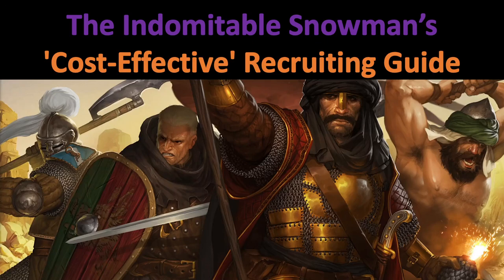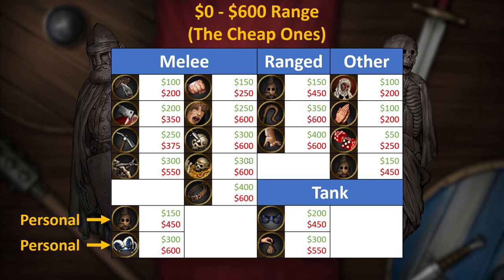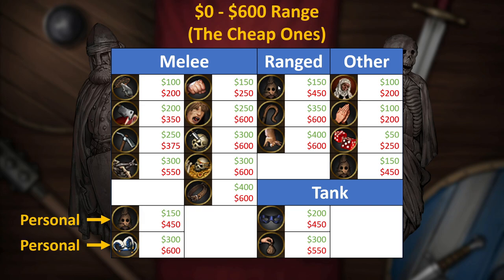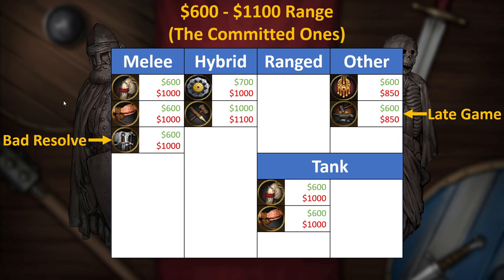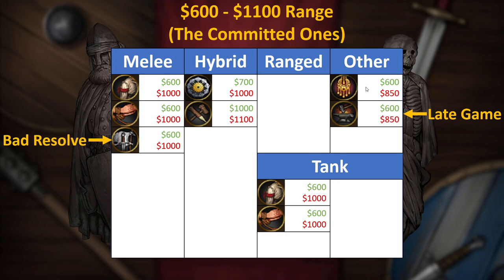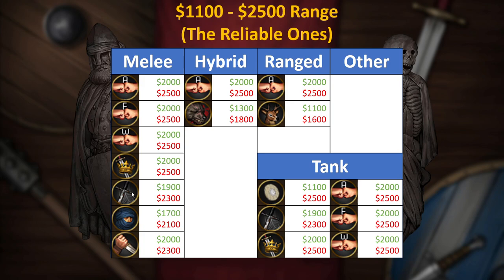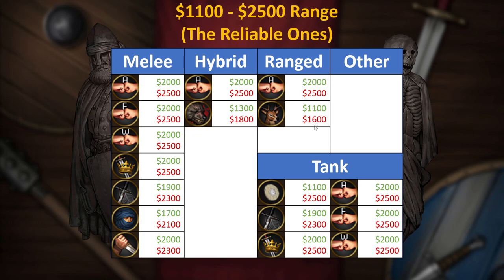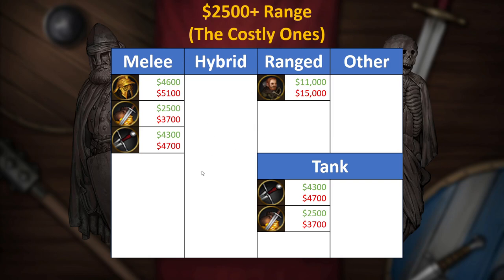'Cost-Effective' Recruiting Guide - Battle Brothers Legends Mod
Welcome to my 'Cost-Effective' Recruiting Guide video. This video is designed to help you when choosing what backgrounds to hire on a normal playthrough of Legends Mod. This is 'technically' a condensed version of the background tier-list video that focuses more on the cost-effective choices of recruiting brothers. I hope this can assist you with finding your next recruit.

Legends Mod for Battle Brothers is the largest expansion-type mod available to the game. It contains plenty of new enemies, brothers, perks, magic, origins, etc. You can even play as the skeletons, a necromancer or even a druid, amongst many other starts. The sub-mods; Battle Sisters and Dynamic Perks adds a lot of variety to the game (World Economy and Theriantrophy are still a work in progress).

Link to my Twitch: (check community tab on my YT channel, Discord or Twitch for the schedule)

0:00 - Intro
0:40 - Reminder & Format
1:55 - The Cheap Ones: $0-$600
5:27 - The Commited Ones: $600-$1100
8:55 - The Reliable Ones: $1100-$2500
12:50 - The Costly Ones: $2500+
15:38 - Final Notes & Summary